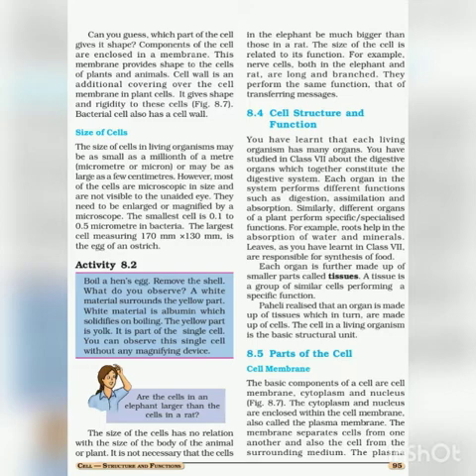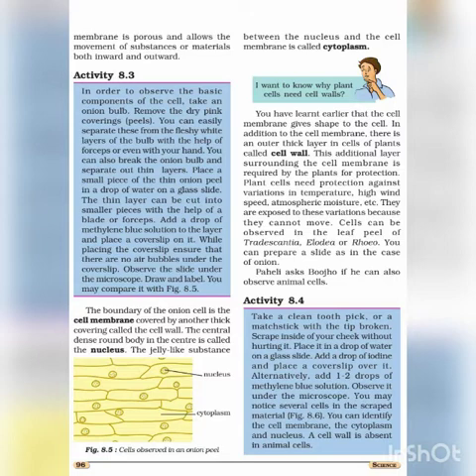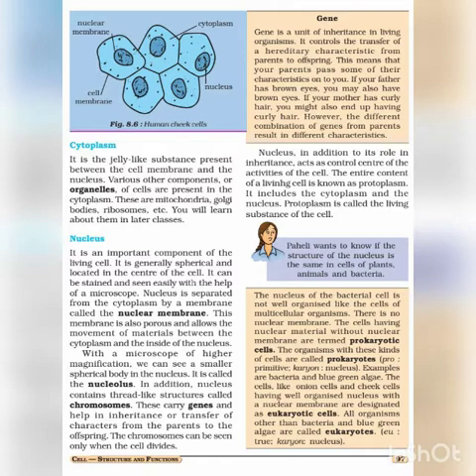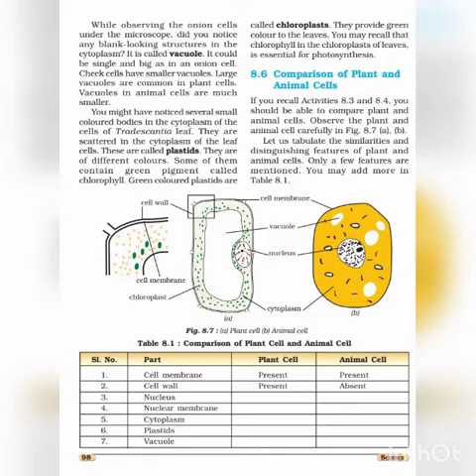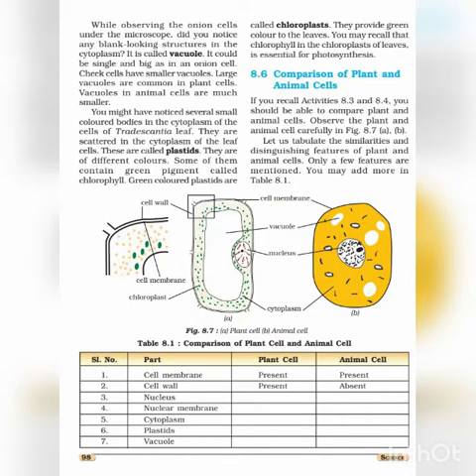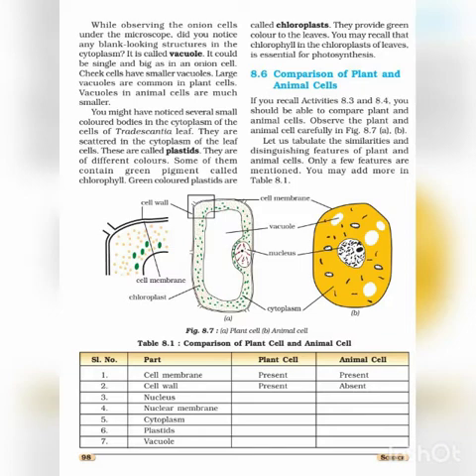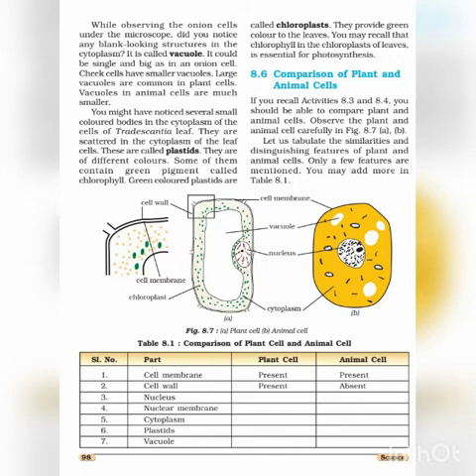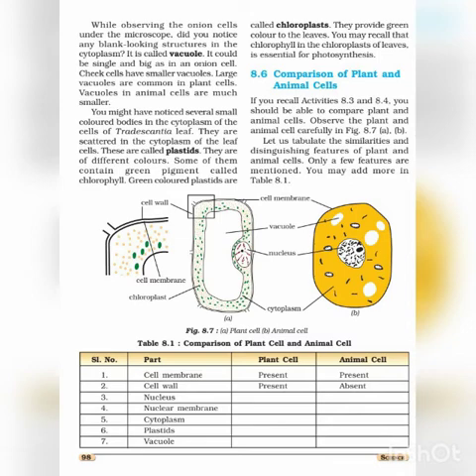Std-8 Sub- Science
L-8 Cell structure and function (Part -2)